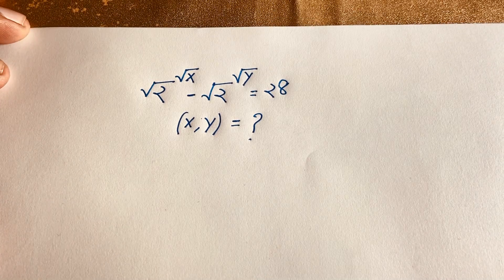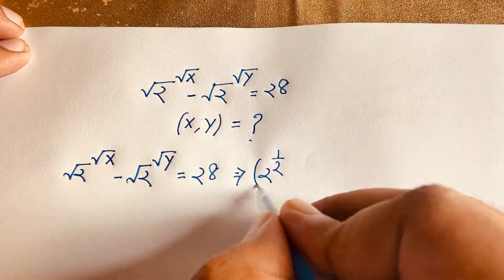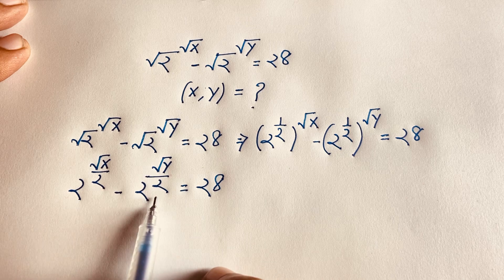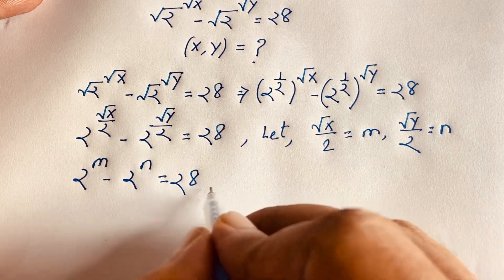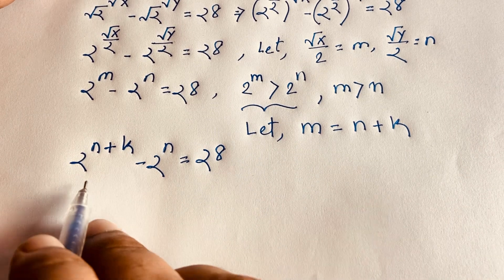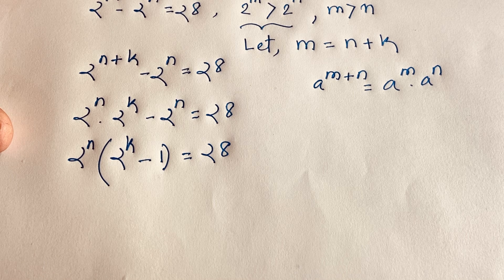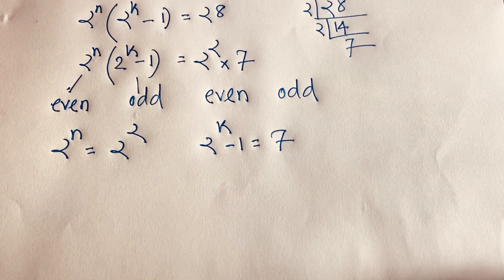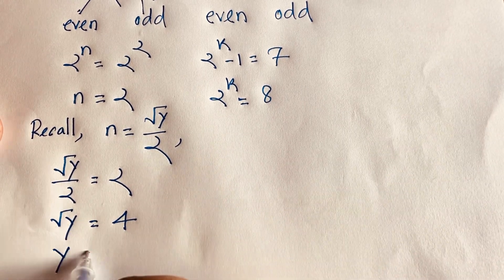Maths Olympiad | A wonderful radical maths olympiad question | Algebra Problem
a wonderful maths olympiad question

maths important gk questions

maths algebraic expressions

math olympiad interview

factors of algebraic expressions

how to solve algebraic expressions class 8

how to find algebraic expressions

maths preparation for competitive exams